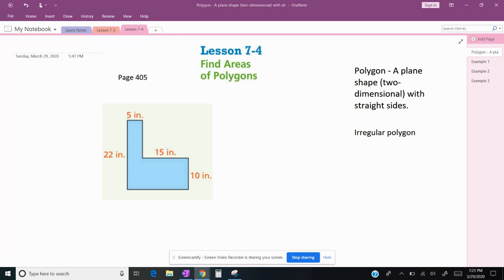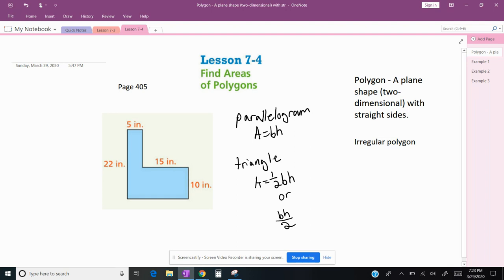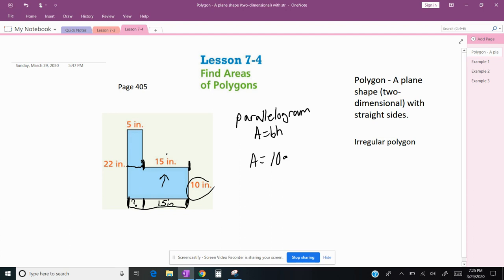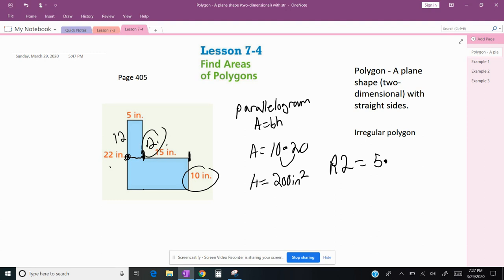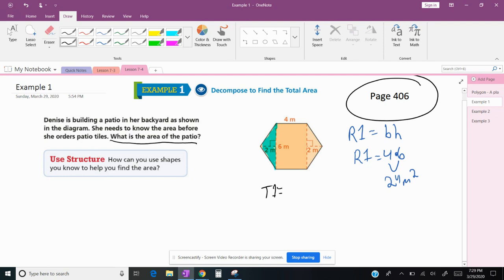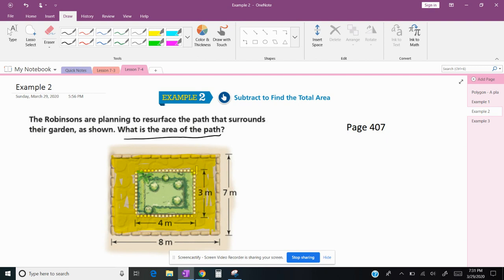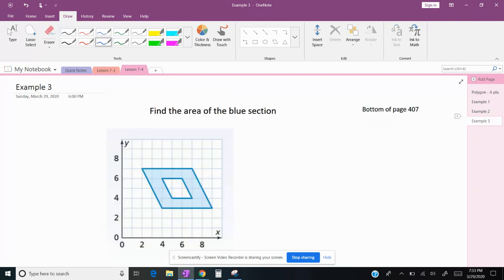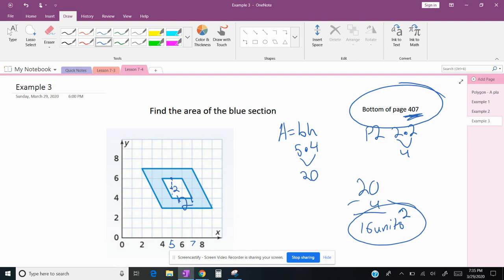Lesson 7-4 video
Lesson 7-4 Video - Area of Irregular Polygons.